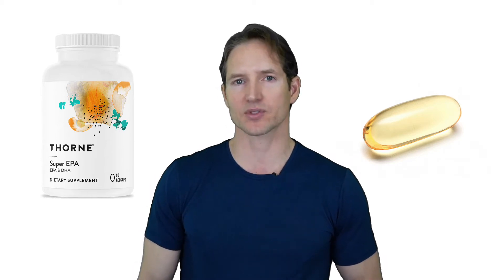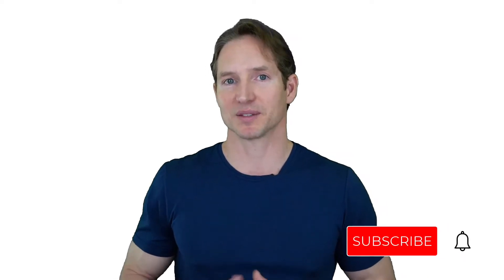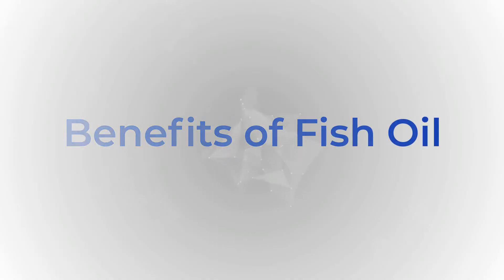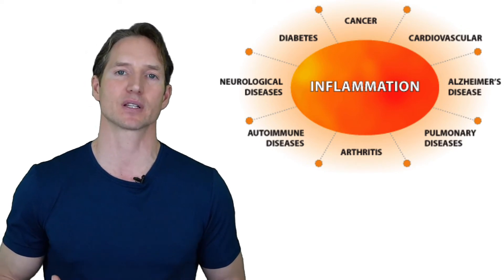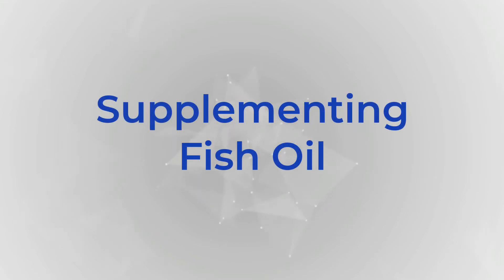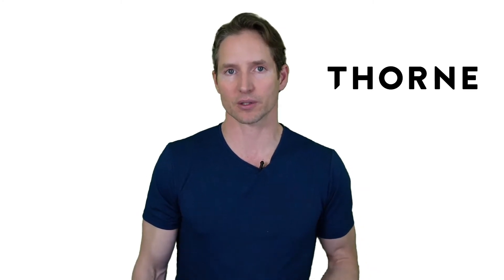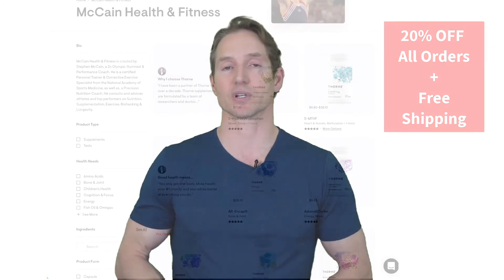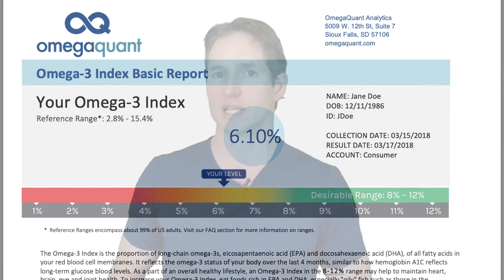Fish Oil - Everything You Need To Know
Fish oil is one of the most researched supplements in the world with a ton of health benefits.  In this video you'll learn what fish oil is, my top 3 benefits, the brand I recommend and how to get a discount, and finally how to test your EPA & DHA levels to determine the best dose for you.

USEFUL LINKS
MCCAIN HEALTH & FITNESS
My name is Stephen, l'm a 2x Olympic gymnast and Hall of Fame Inductee.  I've spent my entire life in the pursuit of human optimization and performance.
VIDEO CHAPTERS
0:00 - Intro
0:49 - Welcome & Disclaimer
1:15 - What is Fish Oil
2:00 - Benefit #1:   Improved Blood Flow
2:44 - Benefit #2:  Reduced Inflammation
3:31 - Benefit #3:  Improved Brain Function
3:59 - Why You Want To Supplement Fish Oil
4:59 - Recommended Fish Oil Supplement With Discount
6:35 - How To Test For Exact Fish Oil Dosing
7:19 - Closing